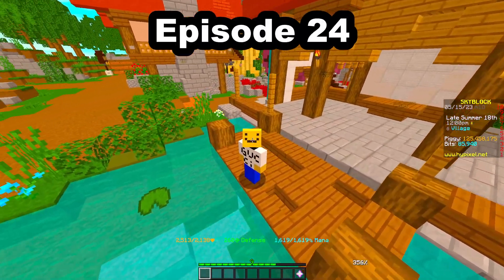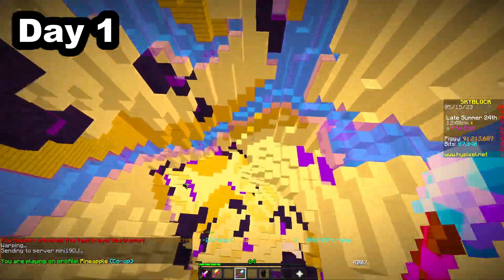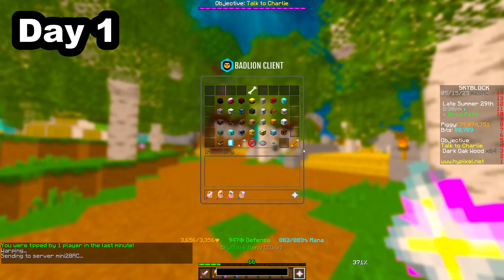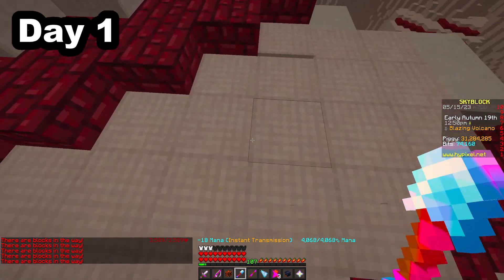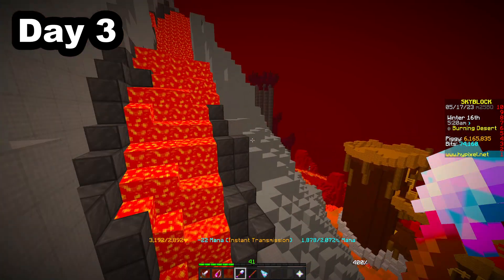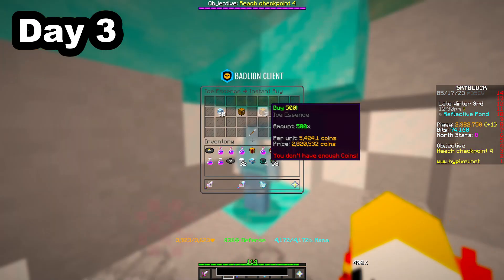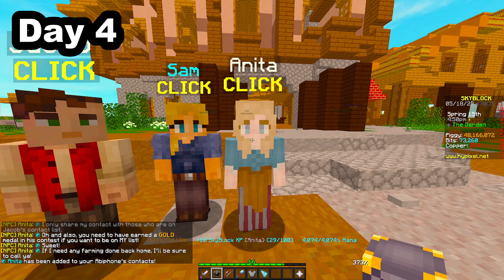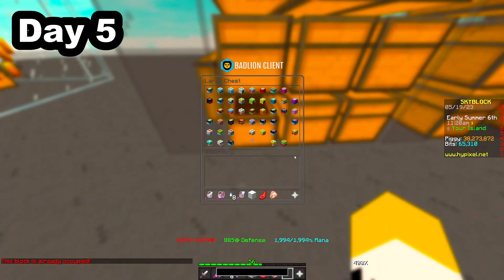How I Gained 20 Skyblock Levels In Just A Few Days! Hypixel Skyblock Ep 24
0:00 Intro
0:14 Gameplay
12:15 Outro